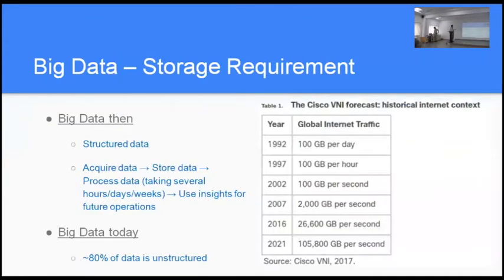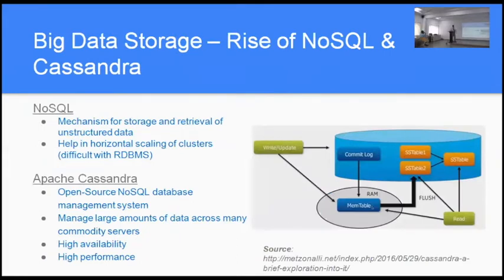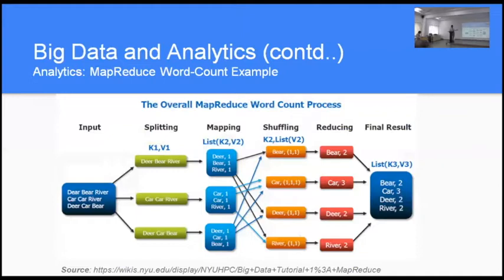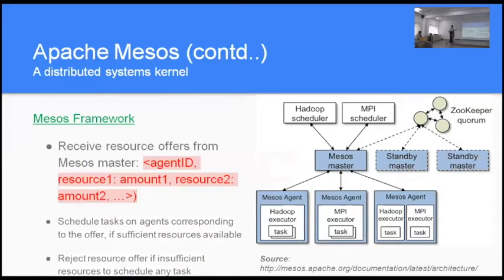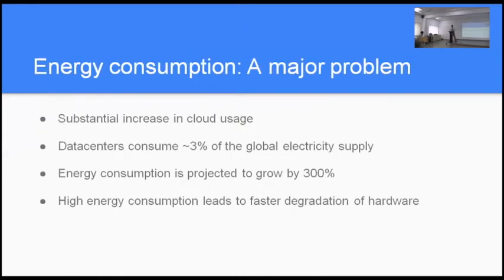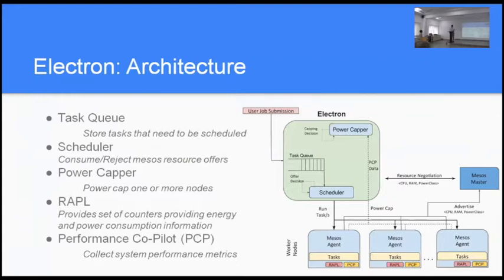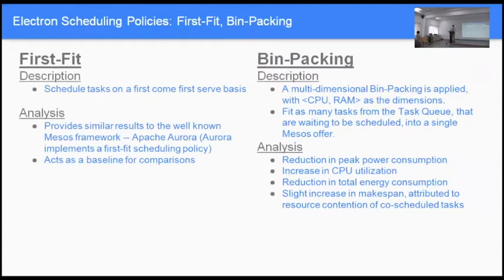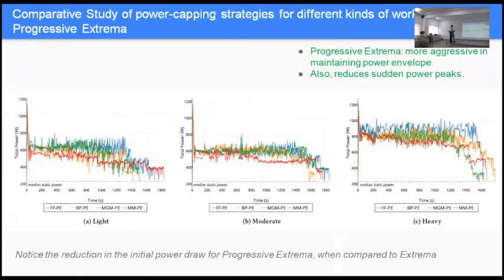VEDIC LECTURE SERIES 2 - CLOUD COMPUTING & BIG DATA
Vishnu Educational Development and Innovation Centre (VEDIC) invites eminent speakers across the globe to enlighten the faculty and student community of Sri Vishnu Educational Society (SVES).
This platform invites experts from the sphere of science, engineering, technical, pedagogy and research.

VEDIC LECTURE SERIES 2 - CLOUD COMPUTING & BIG DATA is delivered By Prof. Madhusudhan Govindaraju, State University of New York, Binghamton